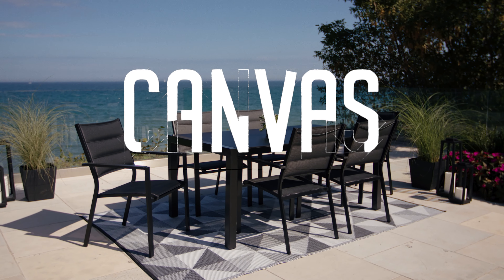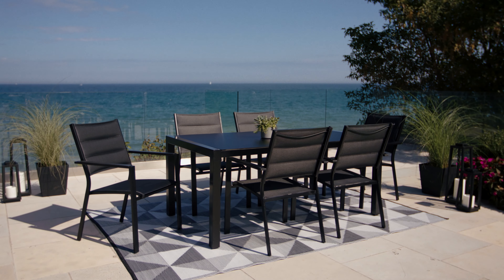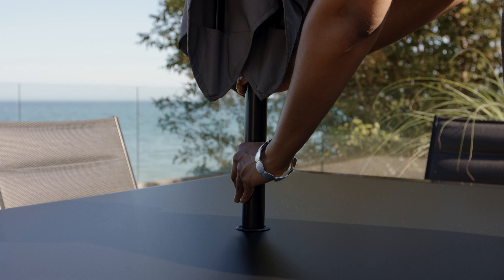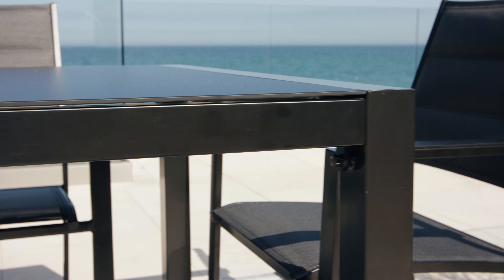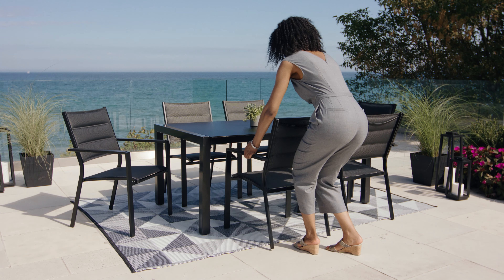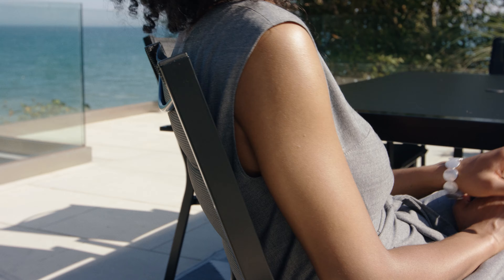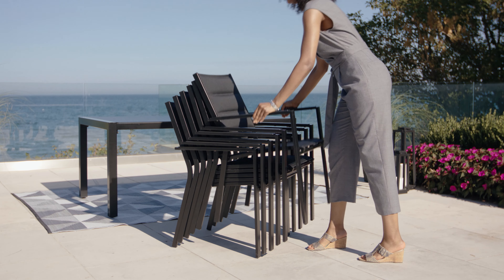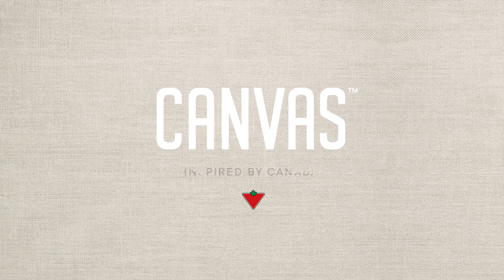CANVAS Patio 2019 Mercier Collection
Create a stylish comfortable space for your backyard entertaining with the CANVAS Mercier Dining collection.